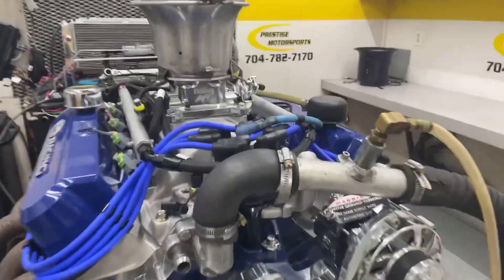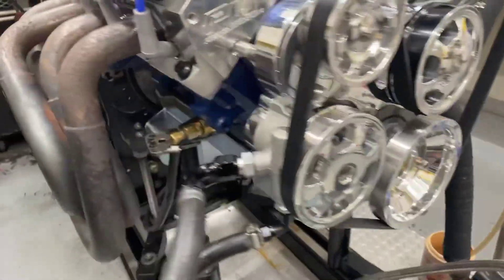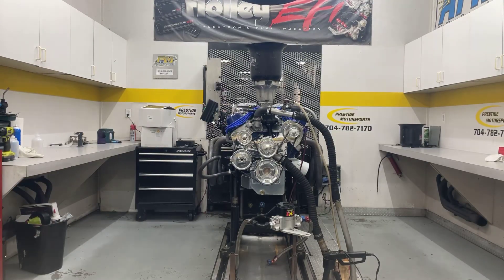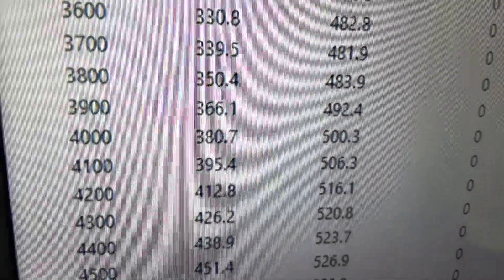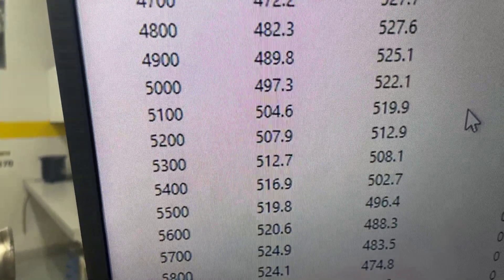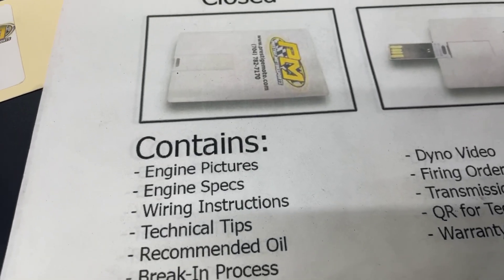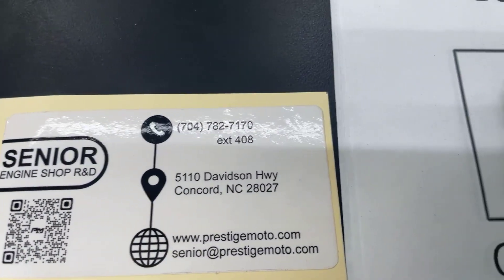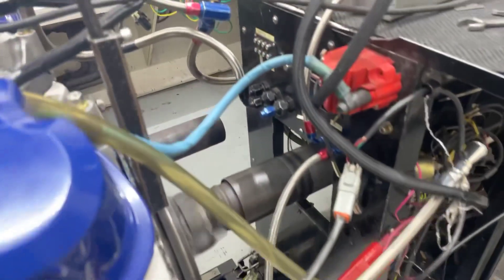525HP Drop in Ready 427 Ford Dyno Testing for Matt's '66 Mustang at Prestige Motorsports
525HP Drop in Ready 427 Ford Dyno Testing for Matt's '66 Mustang at Prestige Motorsports

Pro M Racing Intake
Holley Terminator X MPEFI
Billet Specialties Tru Trac Serpentine System